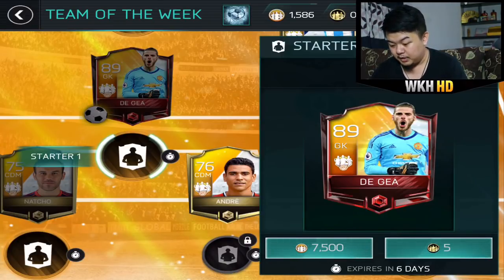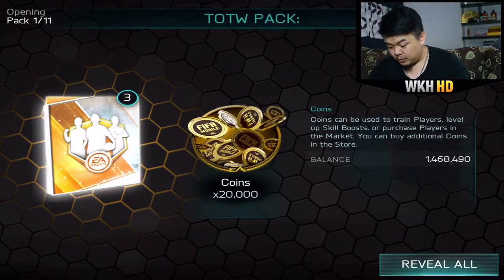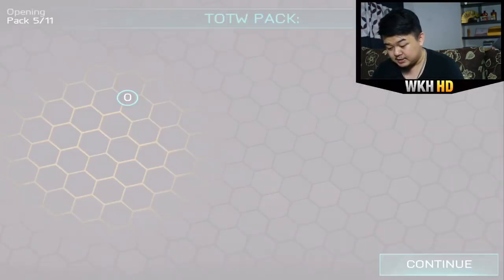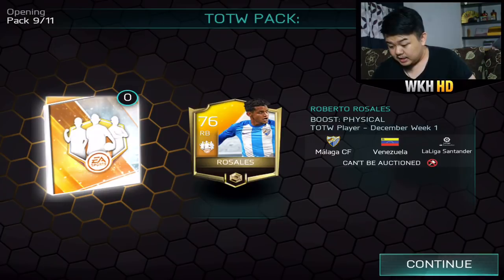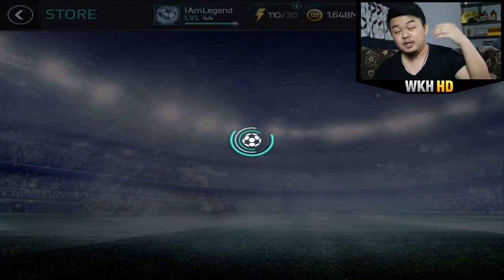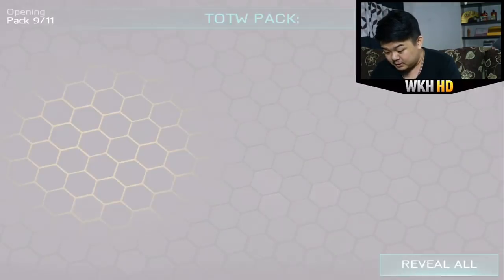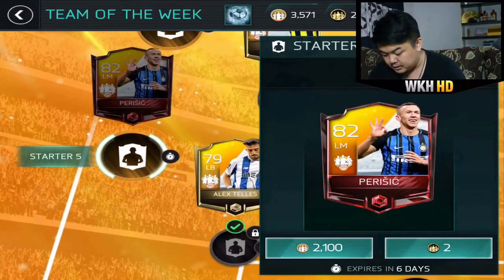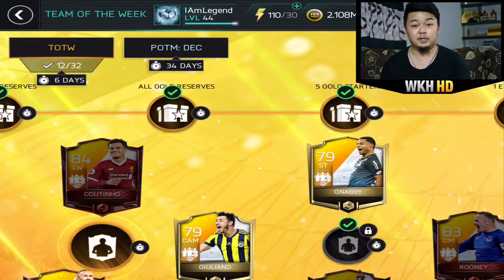DOUBLE TOTW BUNDLE OPENING!! 1ST DEC POTM POINT REDEEMED!! FIFA MOBILE S2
Welcome to WKH HD!

New TOTW Format!! 1st Dec POTM Point redeemed!

Thanks!